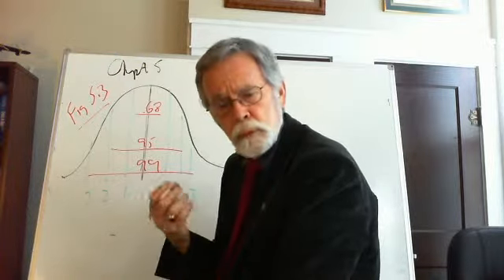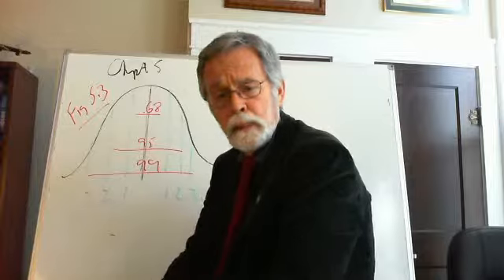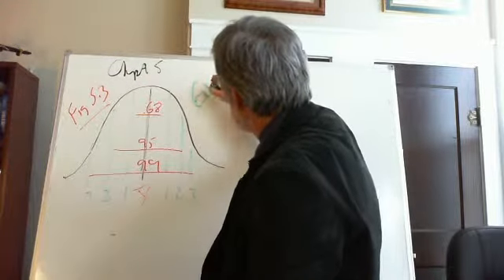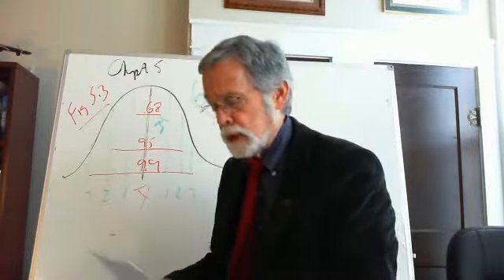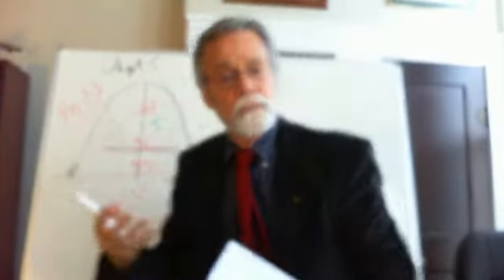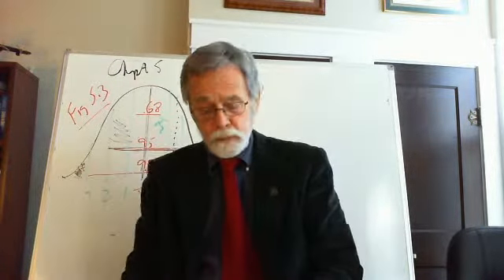SOCI 3311 Exam 3 Review Healey Chapters 5 9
Review for Exam 3, Healey Chapters 5 through 9, normal curve, inferential statistics, hypothesis testing (one sample and two sample case)